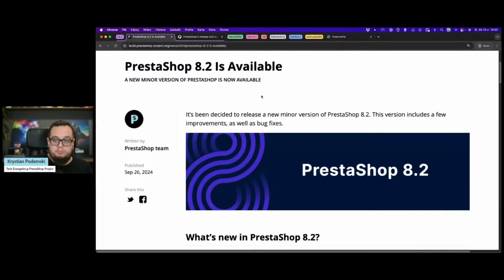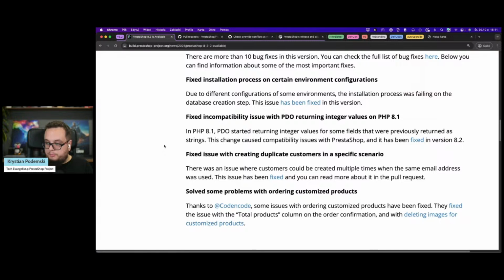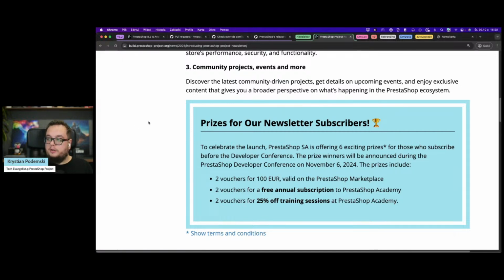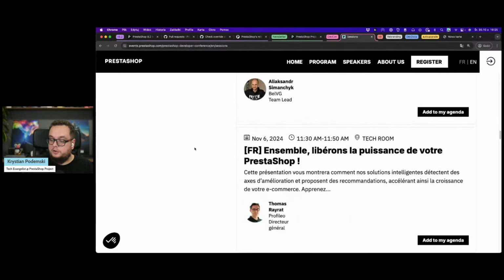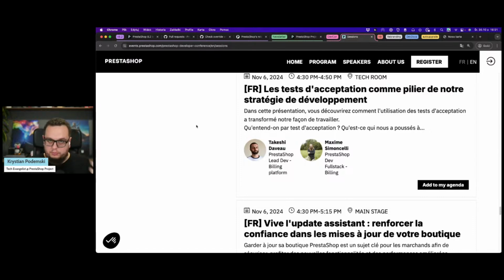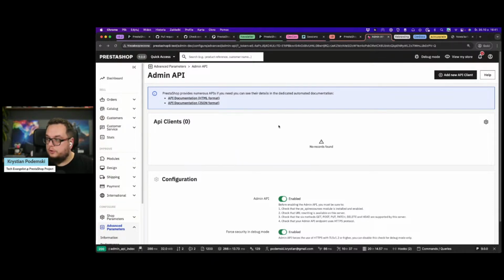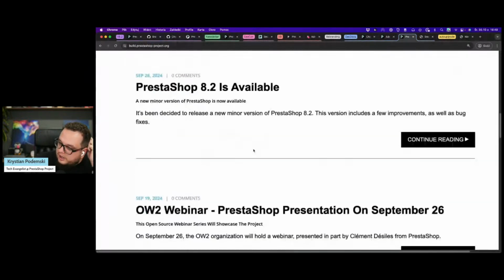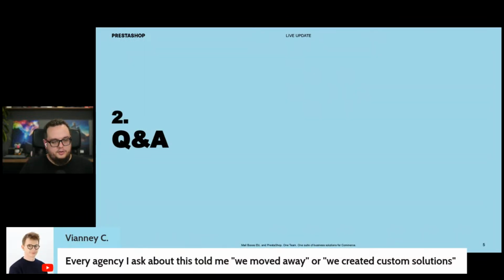PrestaShop Project Live Update - October 2024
00:00 Beginning of the session: the introduction
03:29 Project news: PrestaShop 8.2 is available
15:13 Project news: launch of the PrestaShop Project Newsletter
20:29 Project news: PrestaShop Developer Conference 2024
37:34 Project news: PrestaShop 9
46:01 Project news: PrestaShop Developer Documentation
54:42 Q&A session